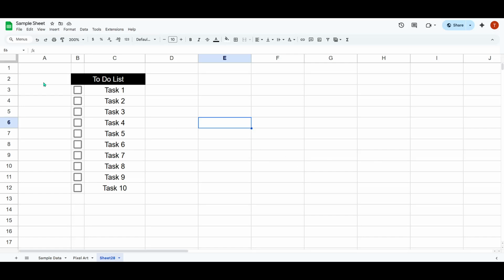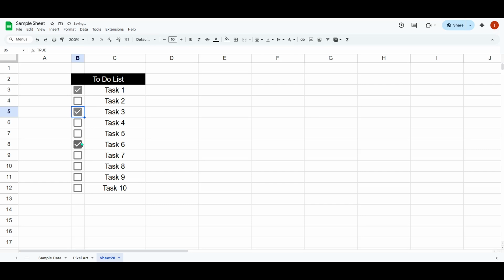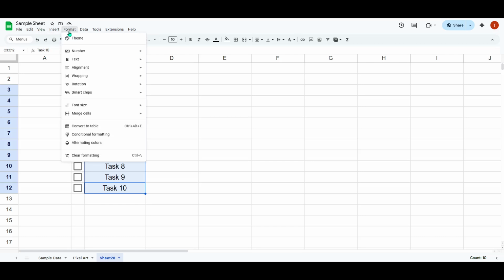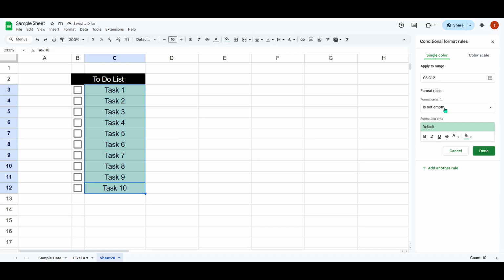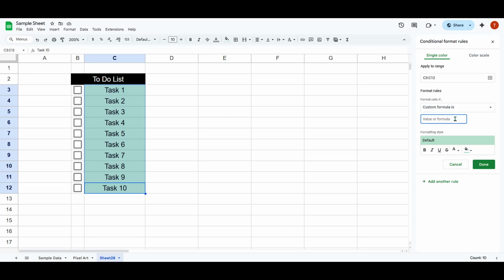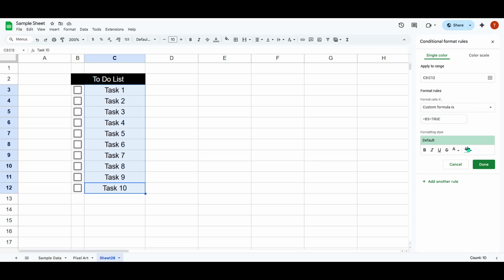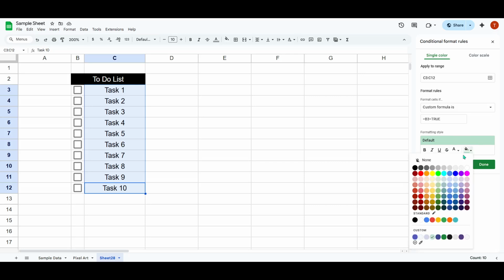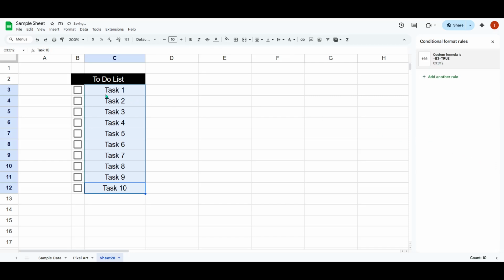How to Strikethrough Text When Checkbox Is Checked in Google Sheets (2025 Tutorial)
In this video, I’ll show you how to automatically strikethrough text when a checkbox is checked in Google Sheets—a great trick for to-do lists, task trackers, and project management.

You’ll learn:
• How to insert checkboxes in a sheet
• How to apply Conditional Formatting with a custom formula
• How to use =$A2=TRUE to trigger the strikethrough
• Bonus: Format entire rows when a task is marked complete